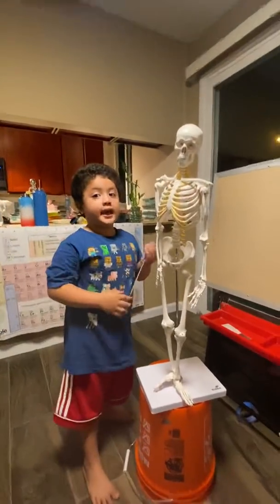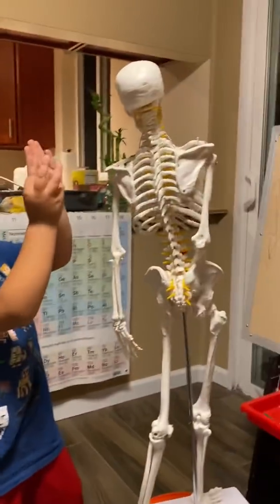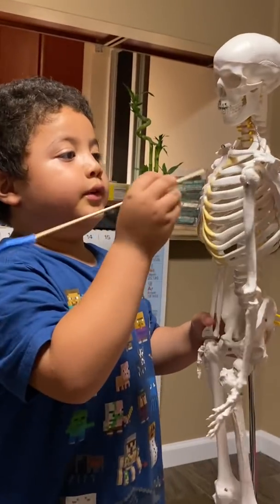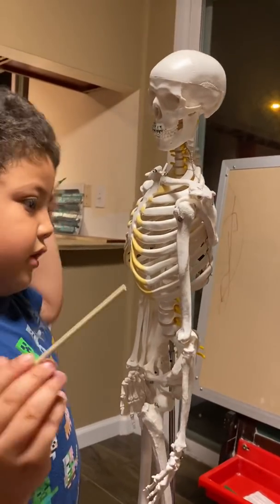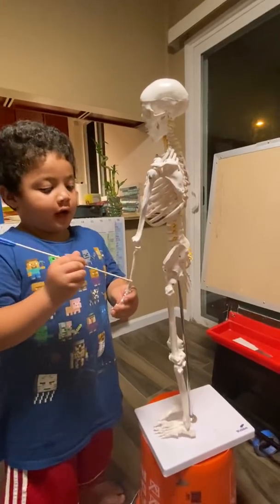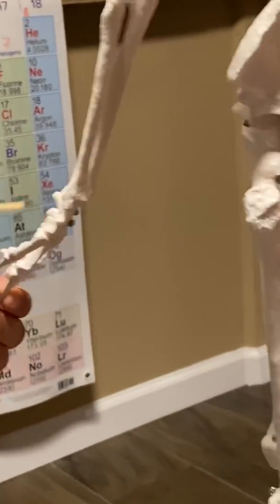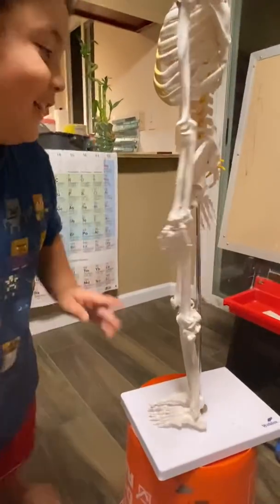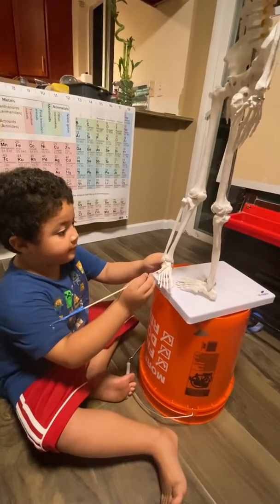Alex teaches the SKELETON | 5 year old explains biology | Alexander Duran